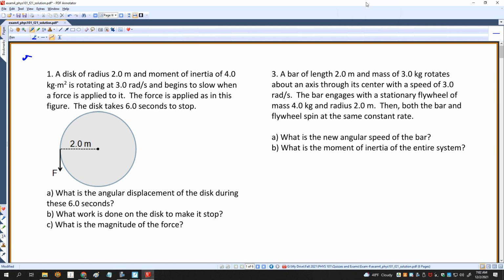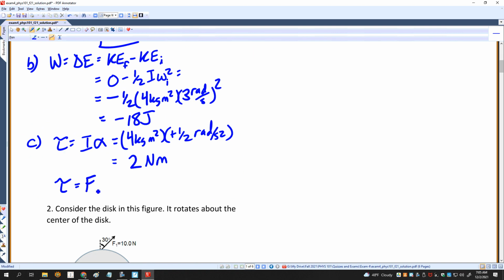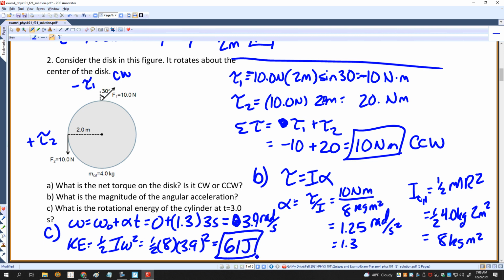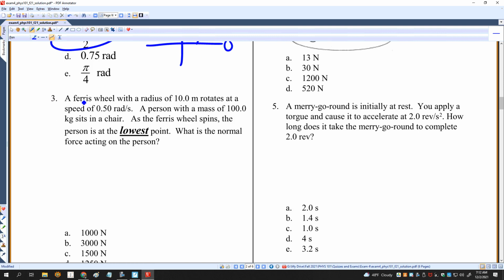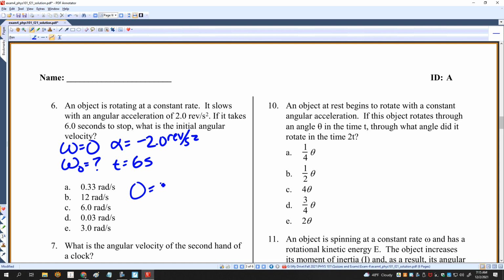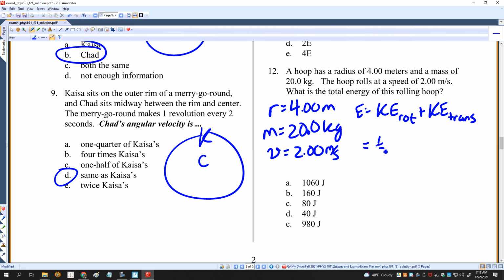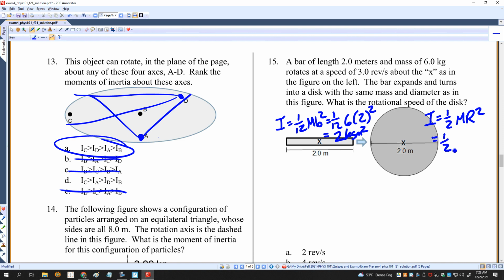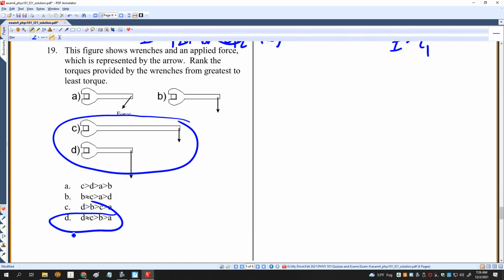exam4 phys101 f21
The units for number 6 should be in rev/s (not rad/s).